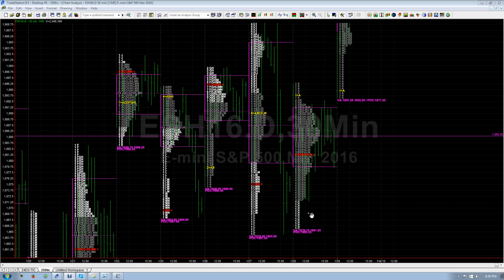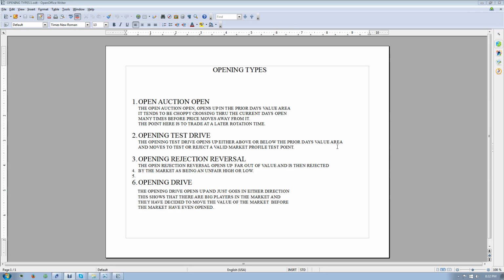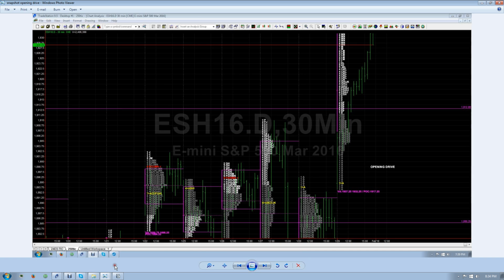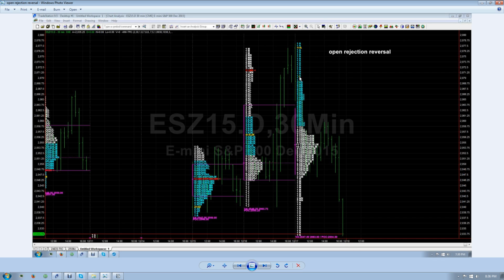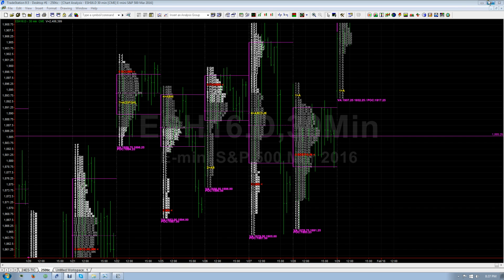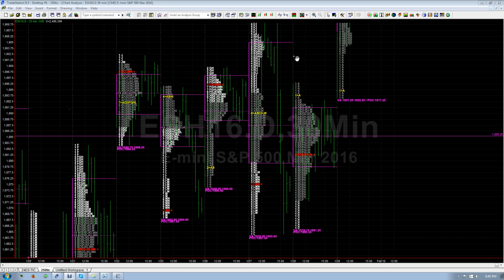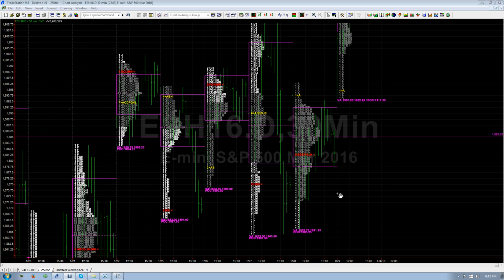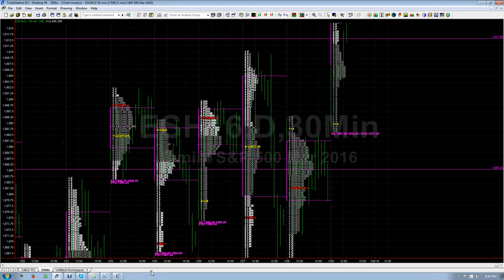Insight into Market Profile Lecture4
types of openings